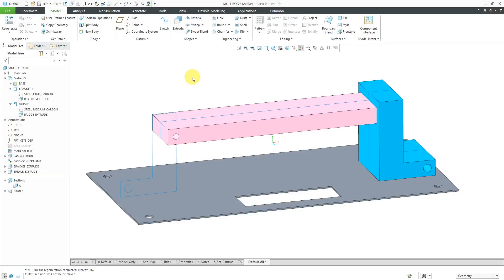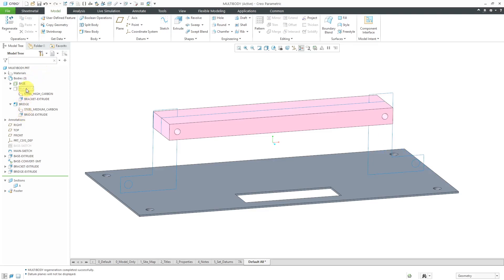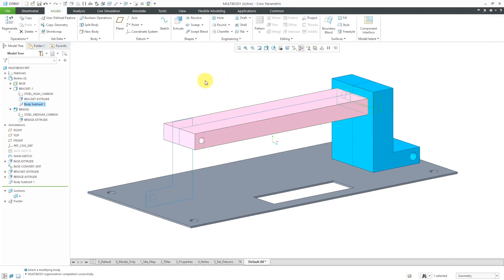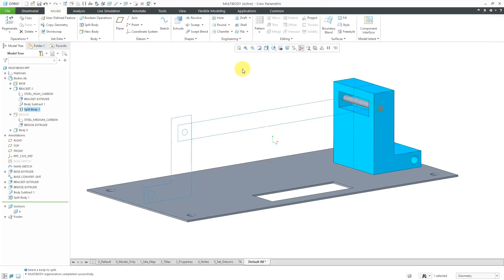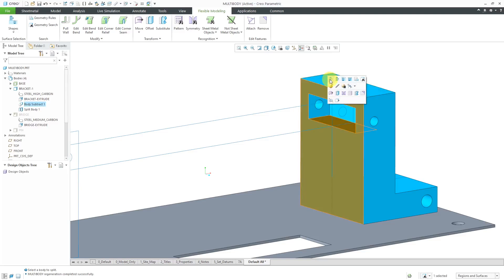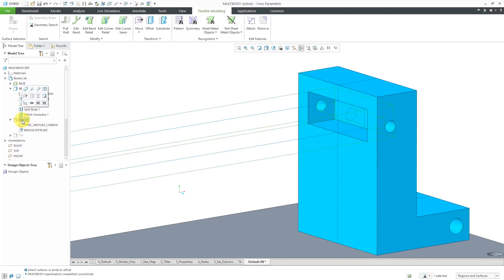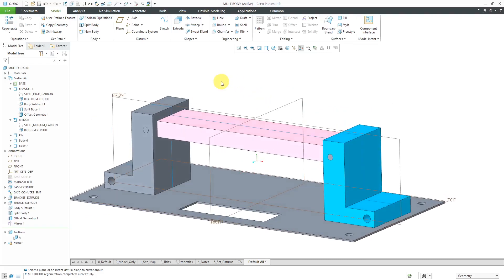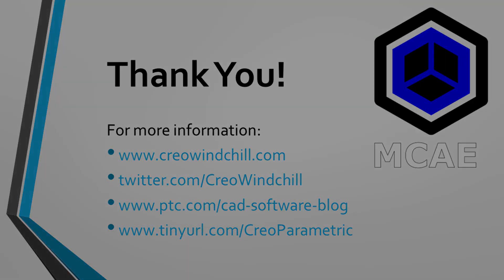Creo Parametric 7.0 - Clearance for Multibodies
This Creo Parametric tutorial shows how to use the Flexible Offset command for providing clearance between bodies when using Multibody Modeling.

Thanks,
Dave